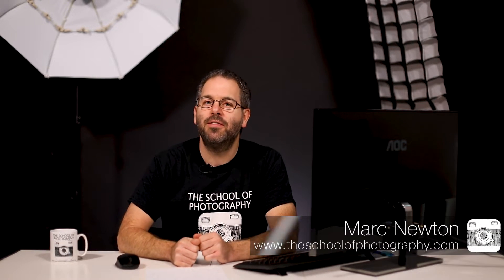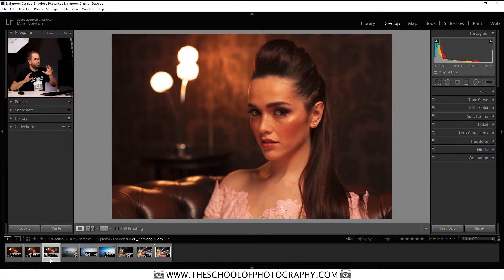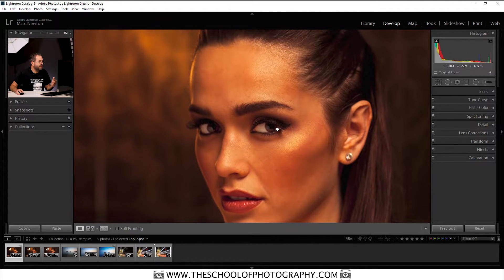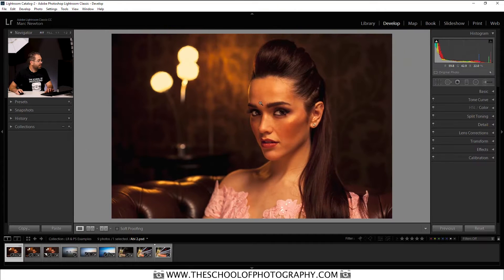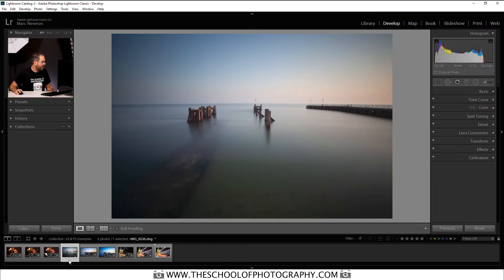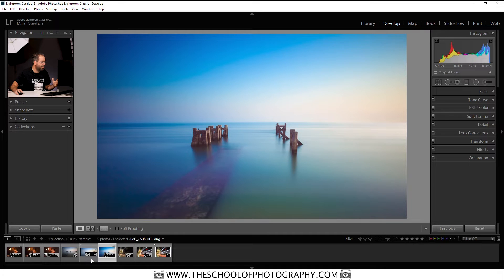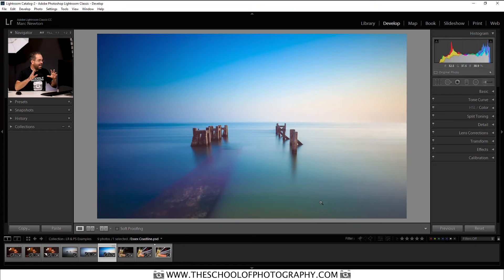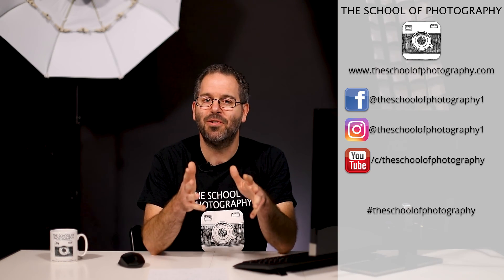Lightroom or Photoshop? – Why you need to use both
Why do photographers do most of their work in Lightroom or Photoshop? And what makes people choose one over the other. Is Lightroom best, or is Photoshop used for most photography edits? Here, I’m going to answer the lightroom vs photoshop question by showing portrait and landscape examples to inform you of what one would suit your work best.

Let’s get your photography stacking up against the best out there, by showing you why and what program to use for different types of photography. Lightroom vs Photoshop? That is the question! Or is it?